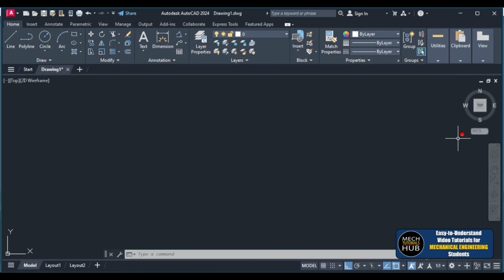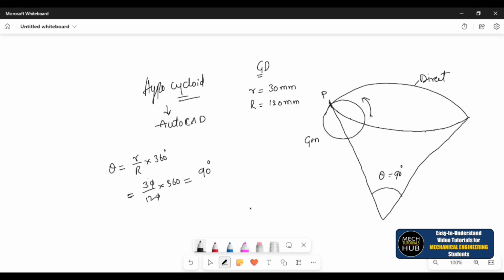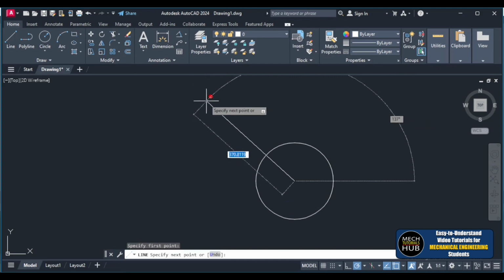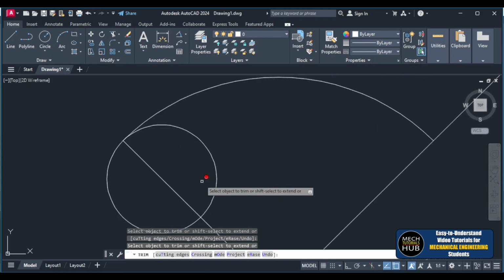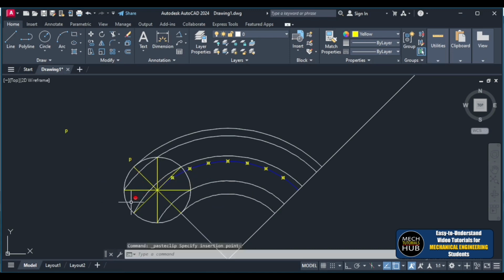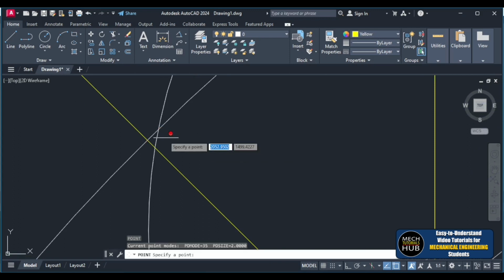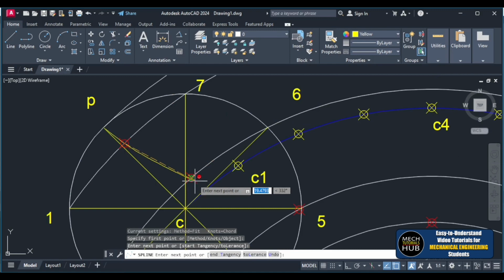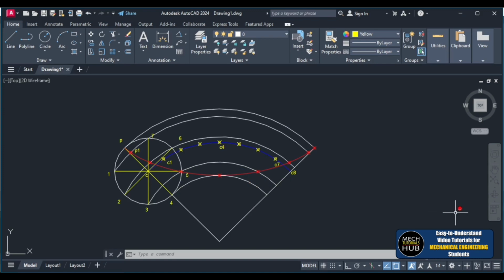HYPOCYCLOID | Constructing using AutoCAD | Exercise 03 | Engineering Graphics Tutorials